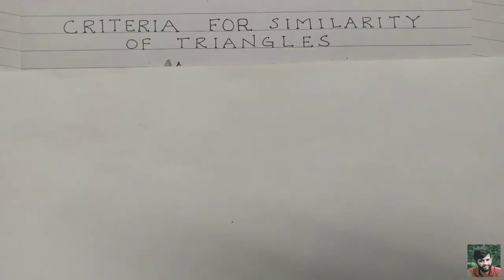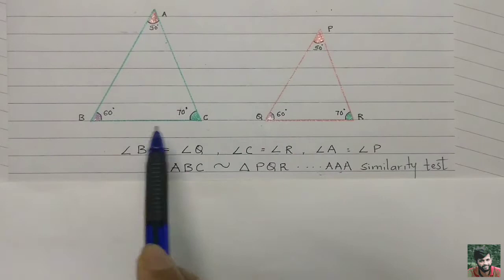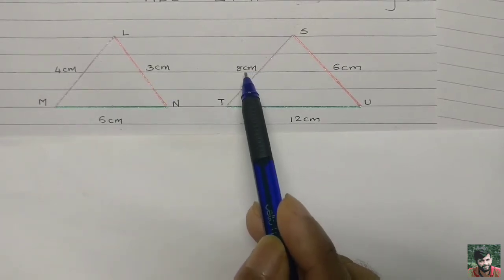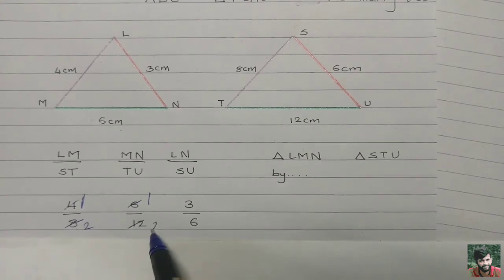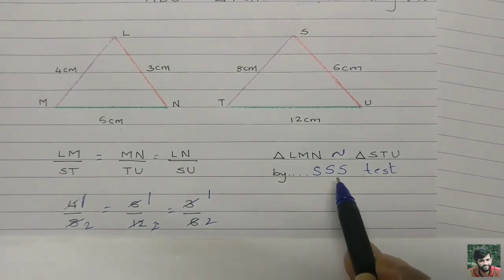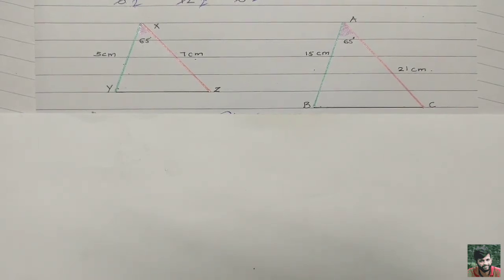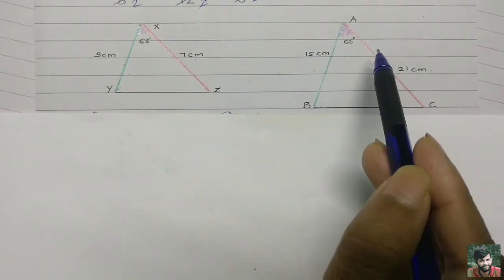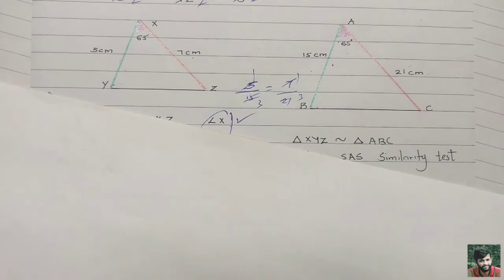Criteria for Similar Triangles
This video deals with the three main criteria to prove triangle similar which is AAA similarity test SAS similarity test and SSS similarity test.

and loved ones.May the love for mathematics grow. Stay blessed.